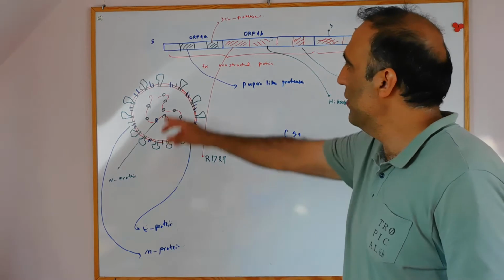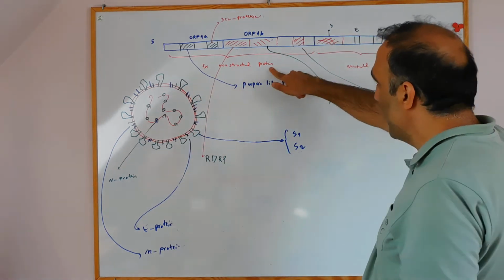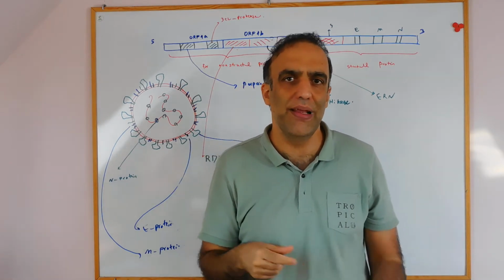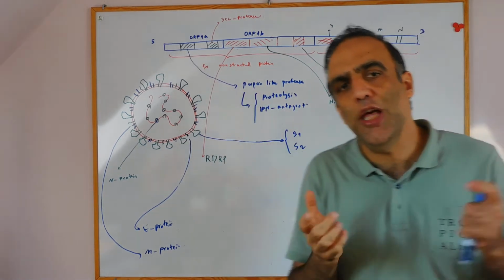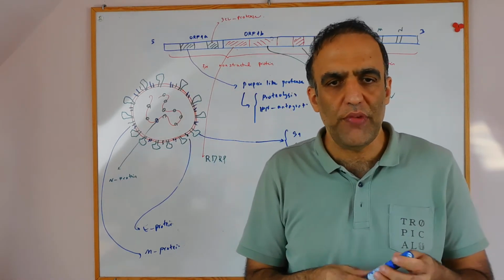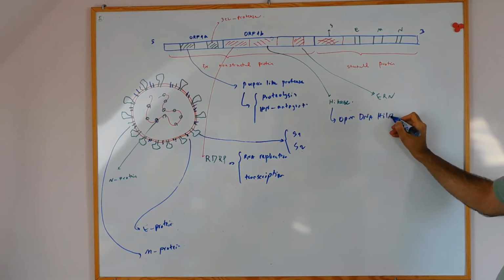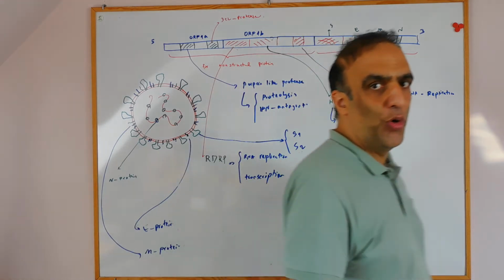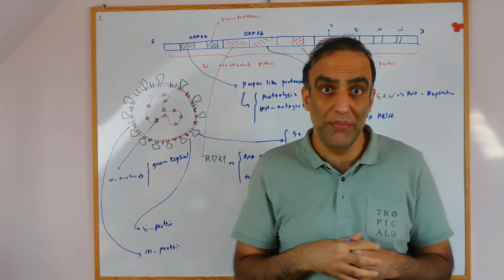Pharmacologic Treatments for Coronavirus Disease 2019 , second lecture, covid-19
Covid-19 genome, The coronaviral genome encodes four structural proteins:
 Spike (S) protein
 Nucleocapsid (N) protein
 Membrane/Matrix (M) protein
 Envelope (E) protein
Shape and structure